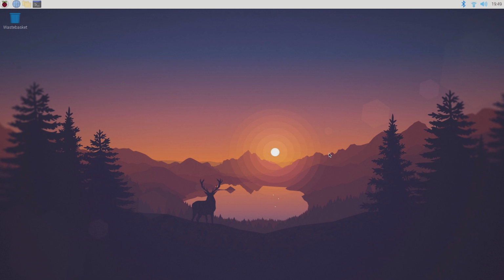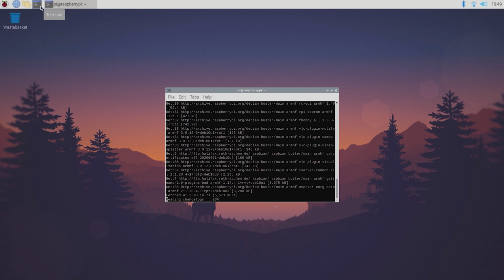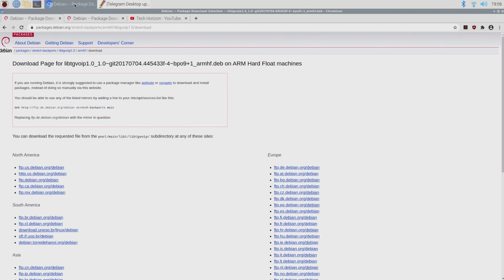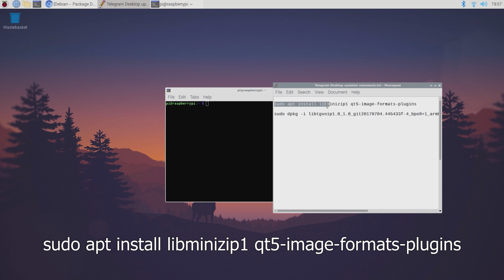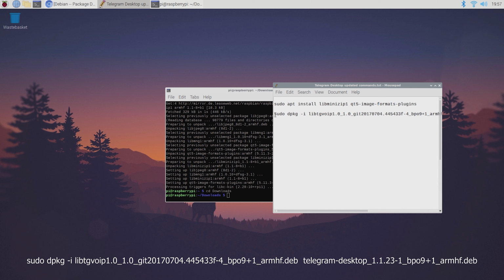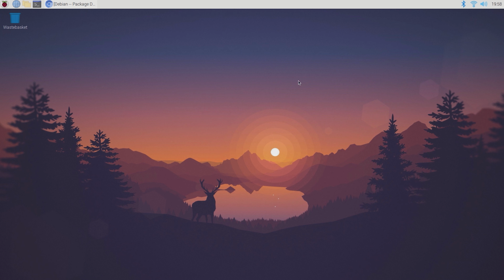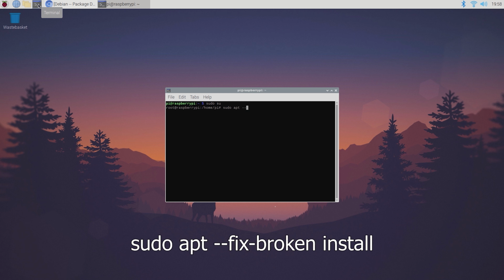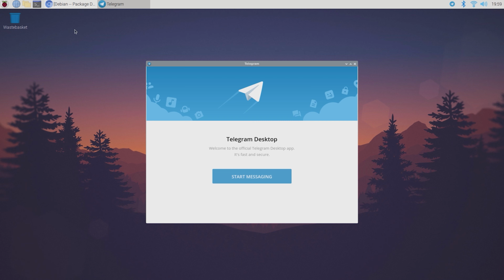Telegram Desktop on Raspberry Pi! How to FULLY install, setup & fix | Updated method |By TH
Hey guys, since many of you requested a video on how to install Telegram Desktop on a Raspberry Pi... Here it is!
Make sure to watch till the end to not miss out on anything...

▬▬▬▬▬ Links ▬▬▬▬▬

▬▬▬▬▬ Purchase a Raspberry Pi ▬▬▬▬▬

▬▬▬▬▬ Social ▬▬▬▬▬

▬▬▬▬▬ My gear ▬▬▬▬▬

This is a purely educational video and isn´t supposed to be misused!!!